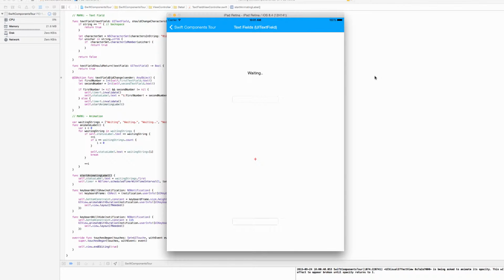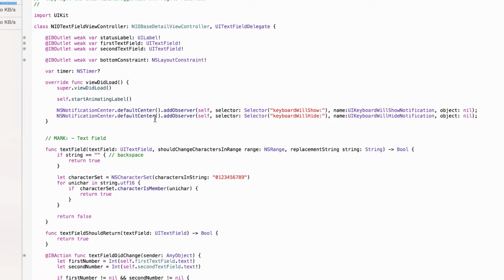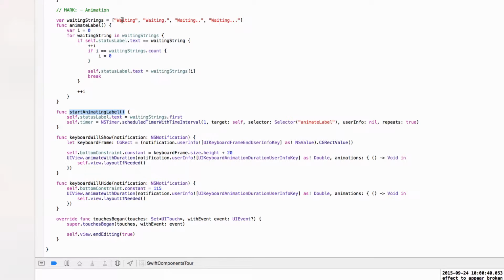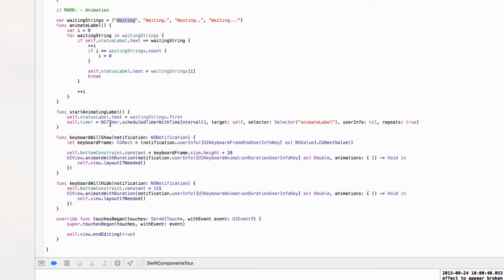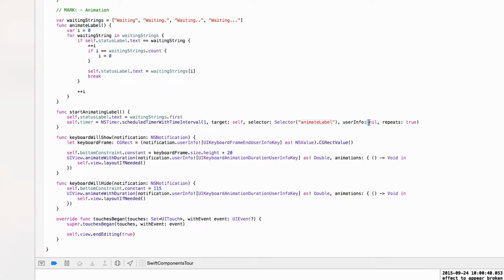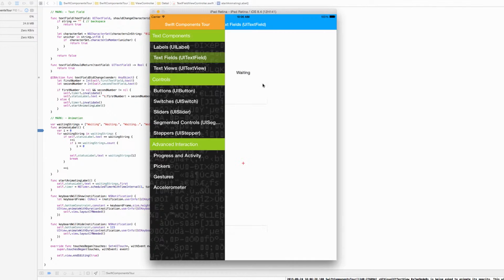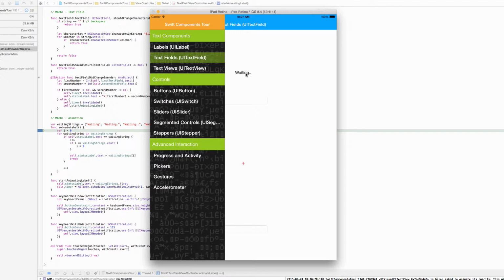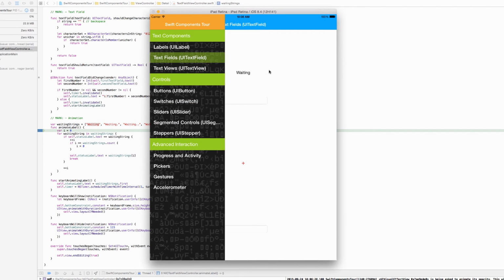Swift Components Tour - NSTimer Setup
Back in the Swift Components Tour app, we are talking about NSTimers, specifically how to create and use an NSTimer!